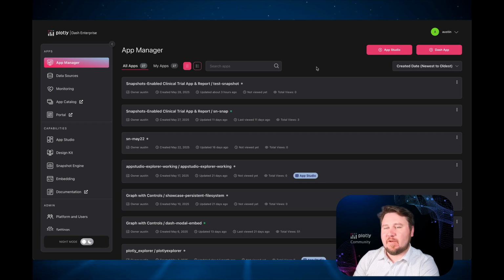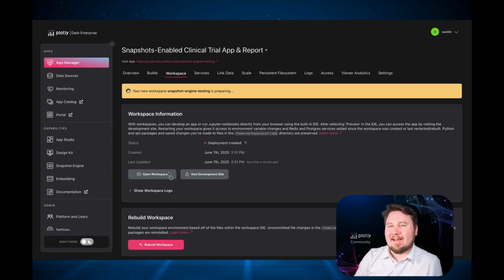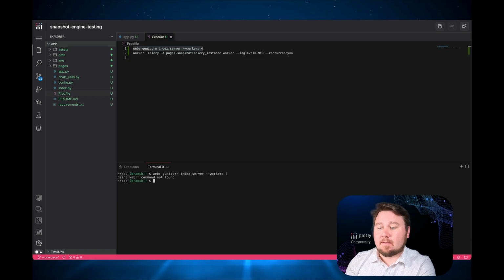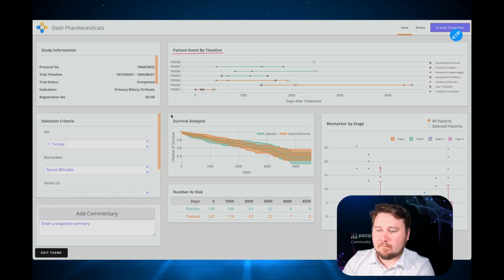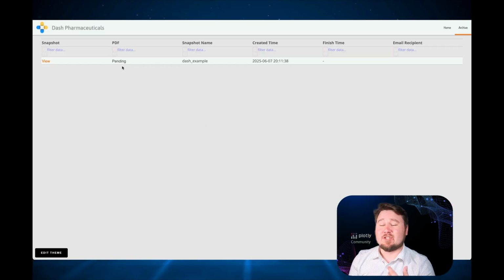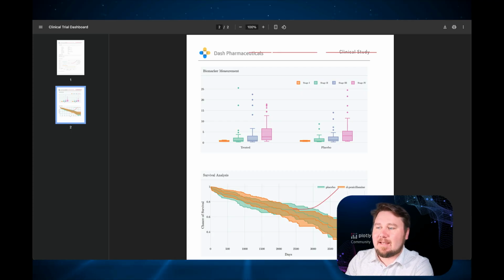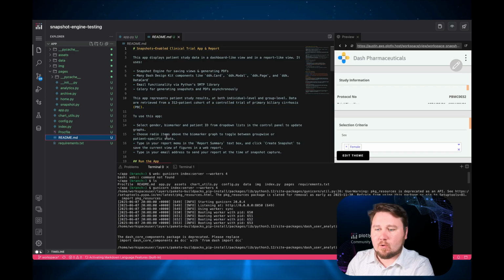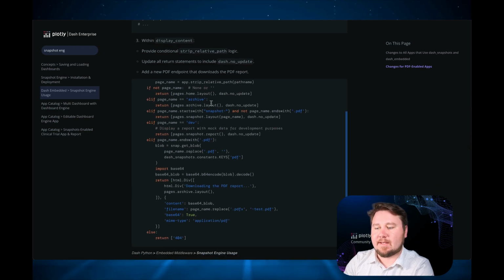Data App PDF Reports with Dash Enterprise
Generate, annotate, and share interactive dashboards — all as PDFs.

In this video, we explore the Snapshot Engine in Dash Enterprise — a powerful feature that lets you:
- Annotate dashboards with comments or highlights
- Generate custom PDF reports from live app content
- Share snapshots via URL or email

Perfect for clinical trials, executive reporting, or anytime you need to preserve the state of your app.